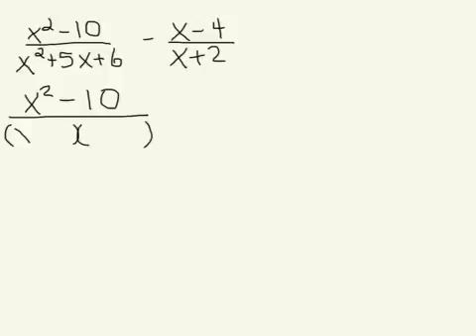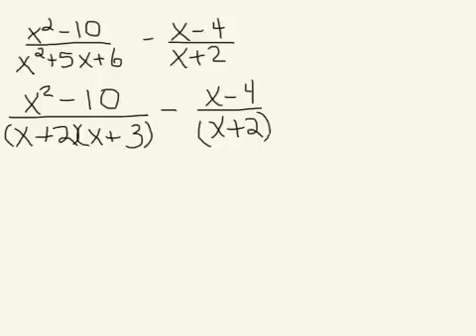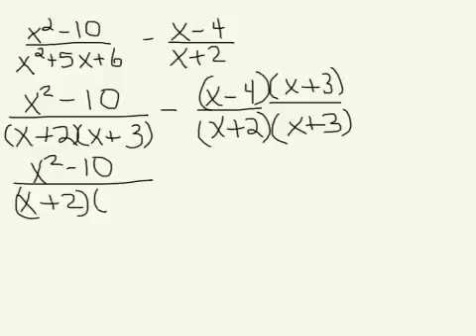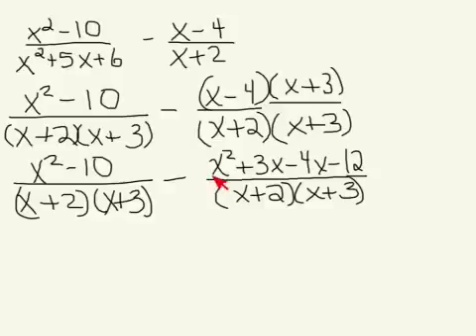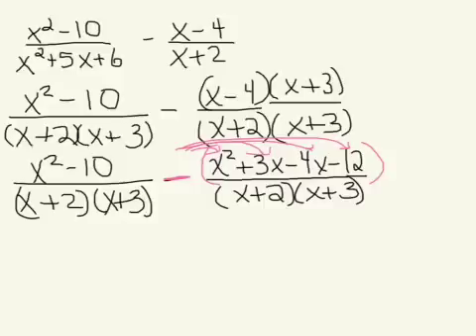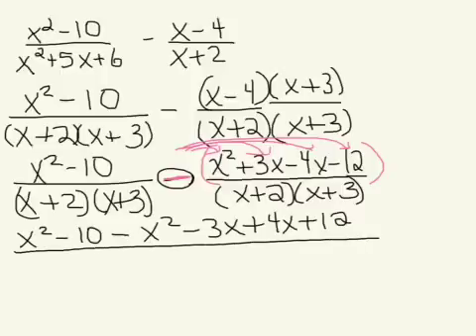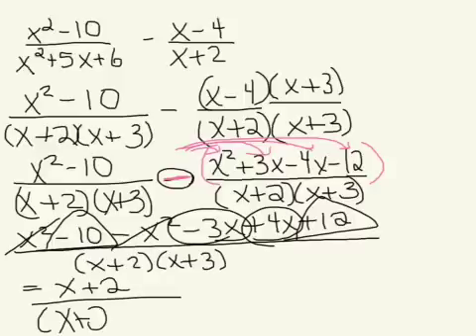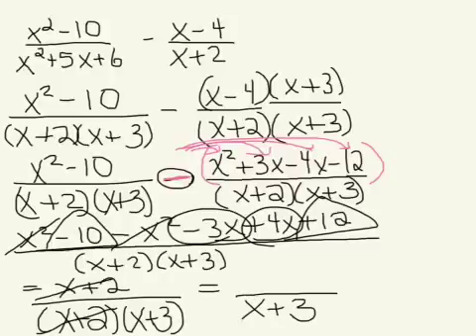Subtract Rational Expressions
Get a Common Denominator, subtract, and simplify.